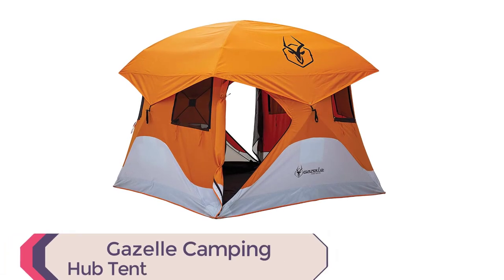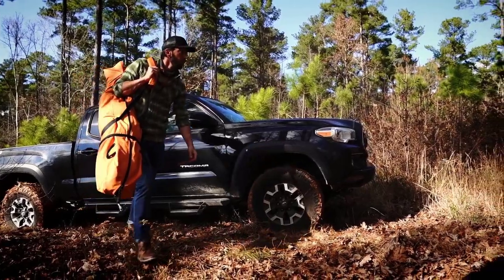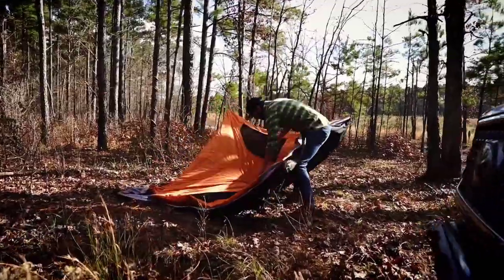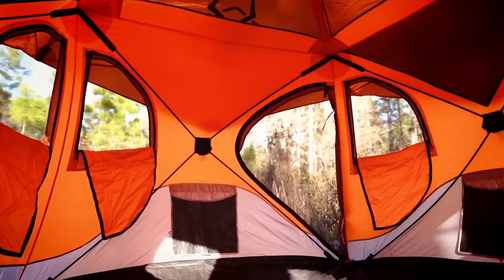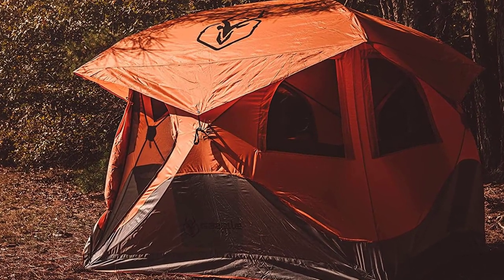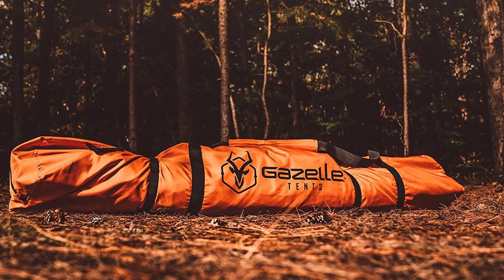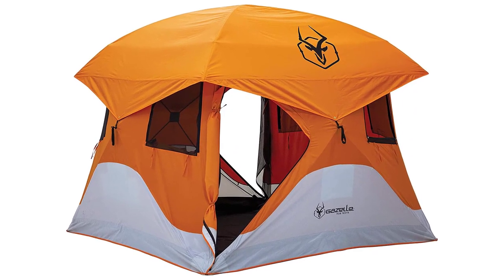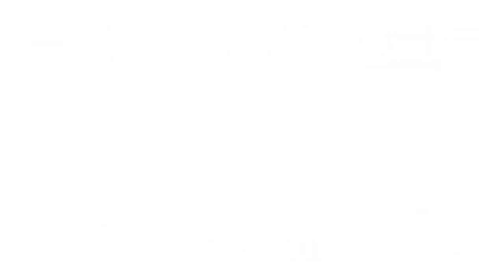🏕️ Best Camping Tent | Best Automatic Pop Up Tent 🏕️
✔️Best Camping Tent 🔥 💥ad
Welcome back! Today, I'll be sharing my top pick for the best camping tent. I've researched extensively to bring you the best tent that offers unique features, benefits, and price. Whether you're a beginner or an experienced camper, my recommendation will help you make an informed decision. Get ready to explore the world of the best camping tent with me!